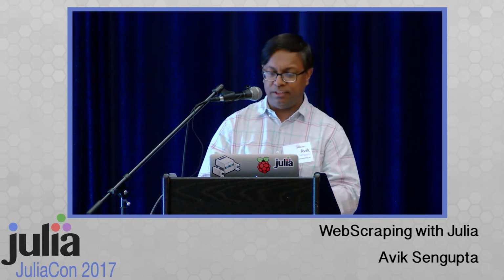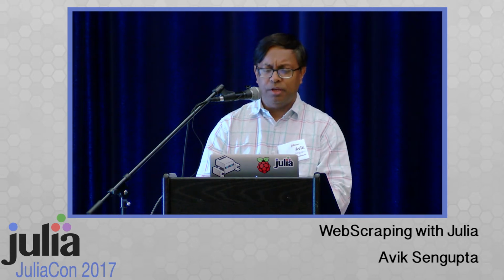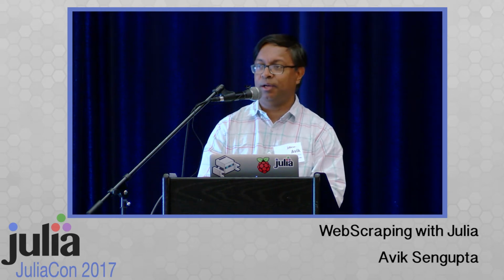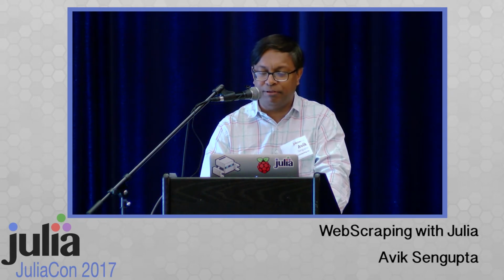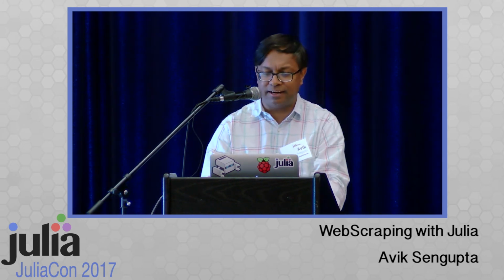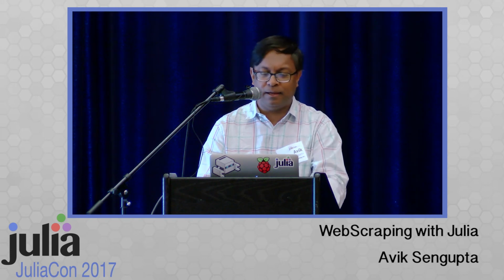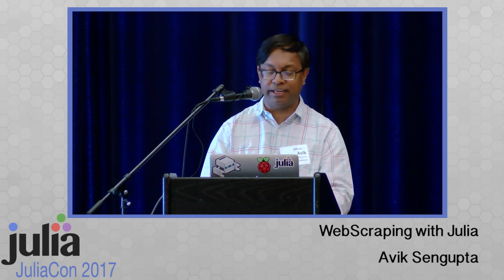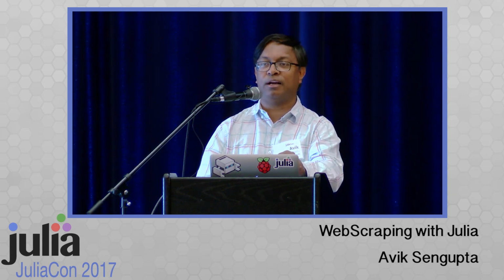JuliaCon | WebScraping with Julia | Avik Sengupta